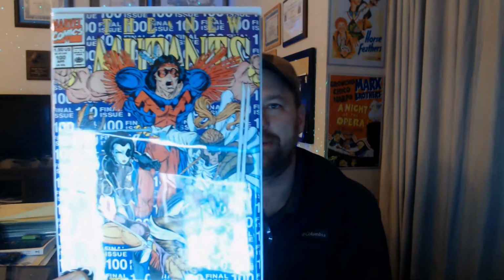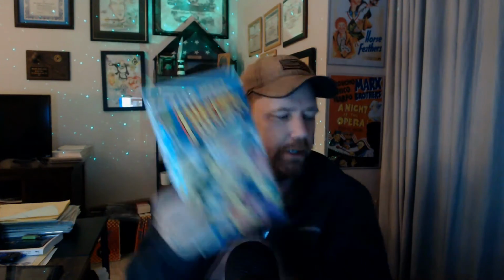Picked-up Another Collection. Here's what I got.